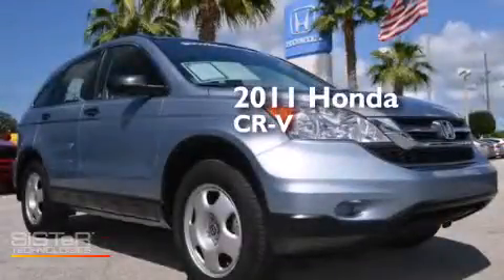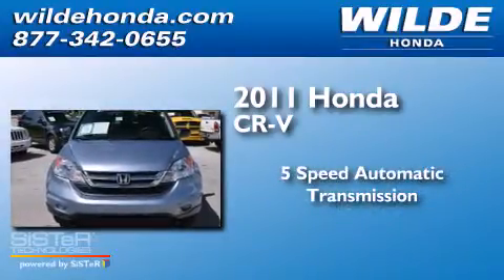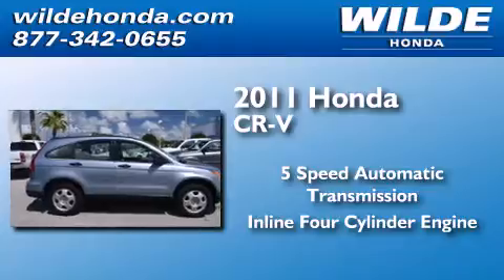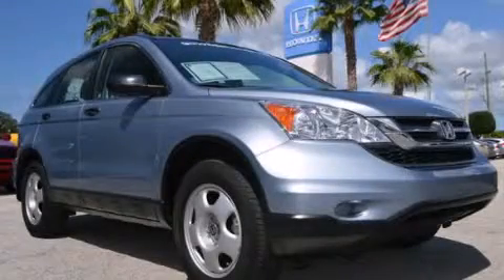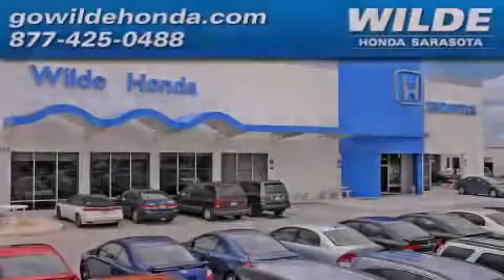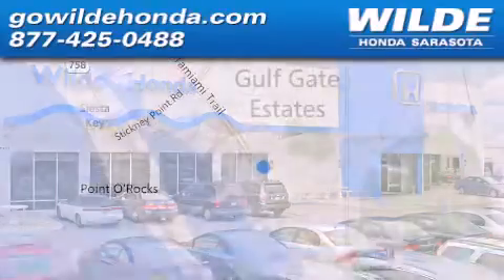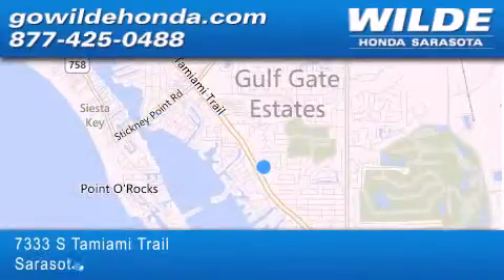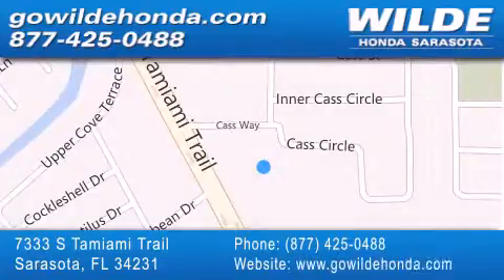2011 Honda CR-V Sarasota FL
We have been honored to serve the Sarasota FL area , we promise that your experience at our dealership will exceed your expectations ! Year : 2011 Make : Honda Model : CR-V Engine : 4 Cylinder Engine Trans . : automatic Exterior : Glacier Blue Metallic Miles : 24,145 Interior : Gray Stock : 132230A Wilde Honda - WI 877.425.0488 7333 S. Tamiami Trail Sarasota , FL 34231